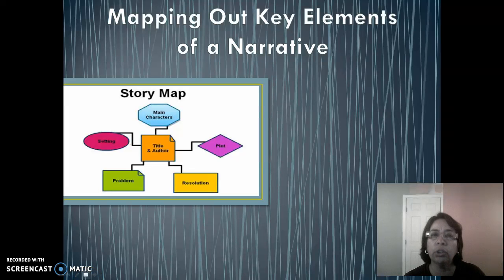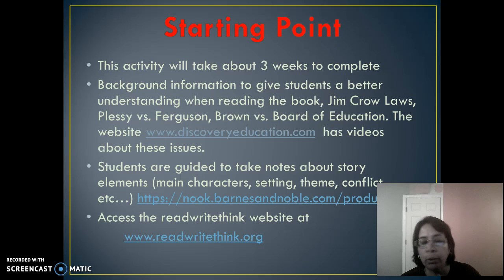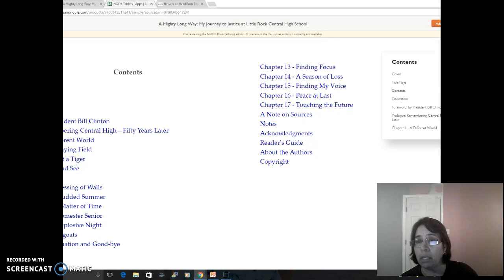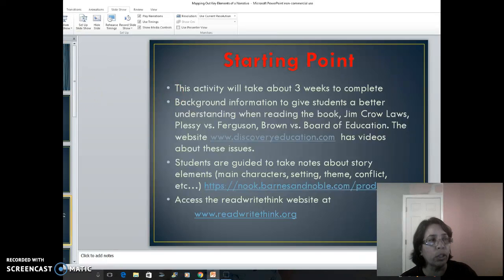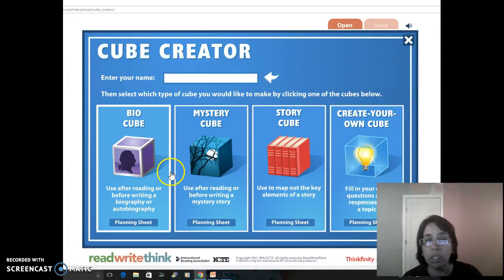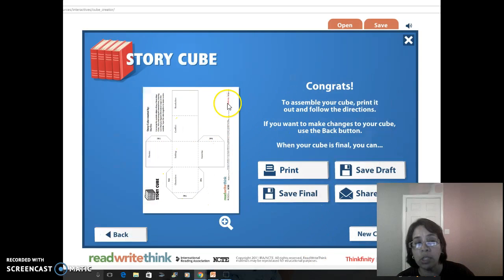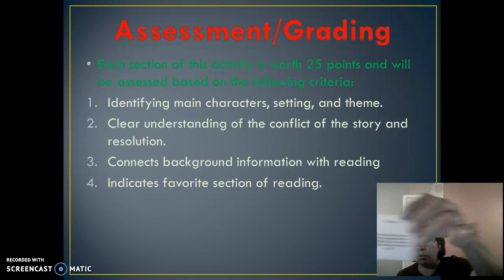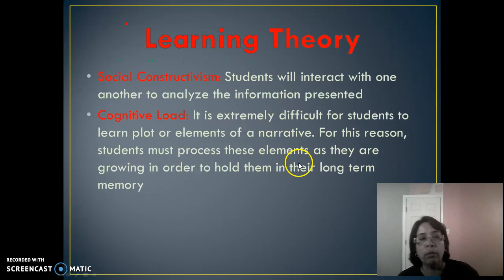Martha Mendez-Mapping Out Key Elements of a Narrative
Cube Activity/Key Elements of a Narrative